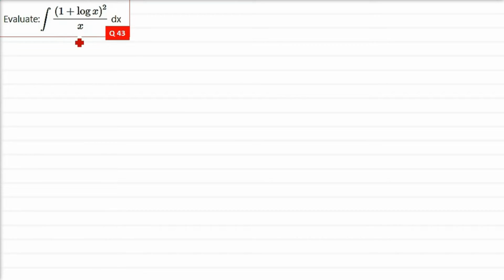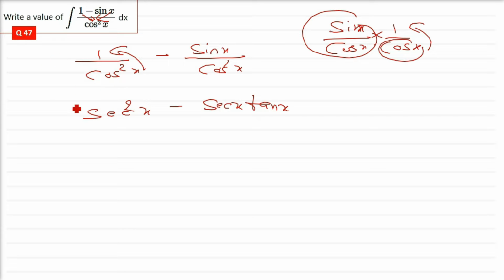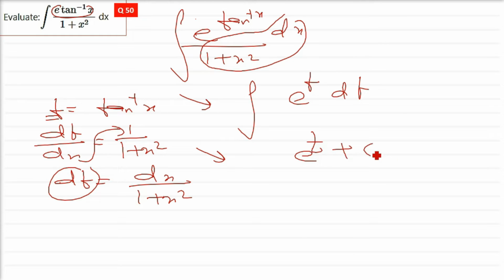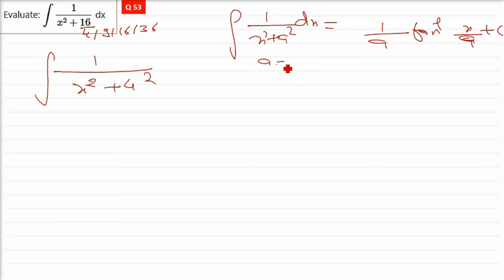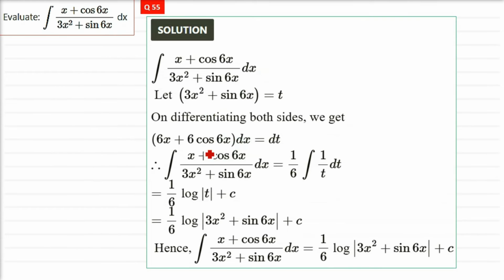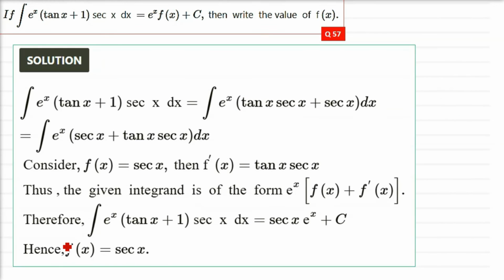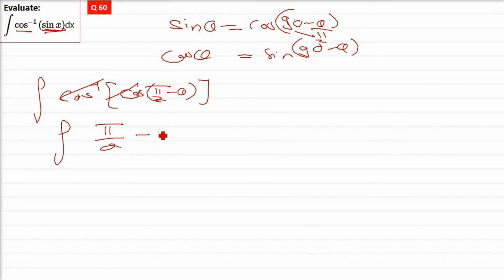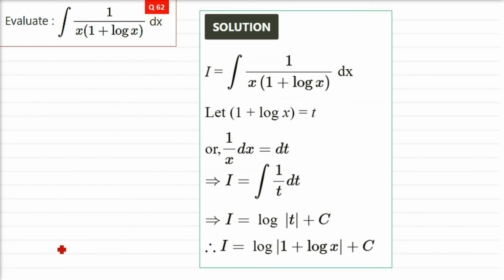RD Sharma Solutions Class 12 Maths Chapter 19 Indefinite Integrals VSAQ Part 5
RDSHARMA SOLUTIONS
RDSHARMACLASS 12